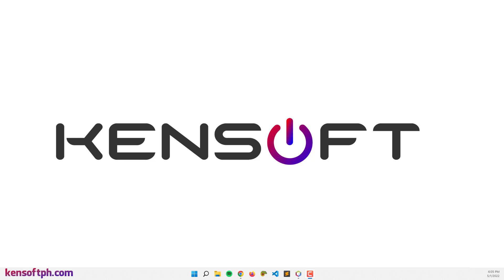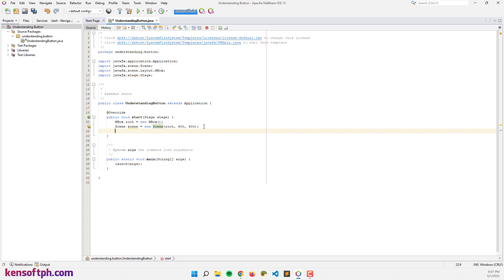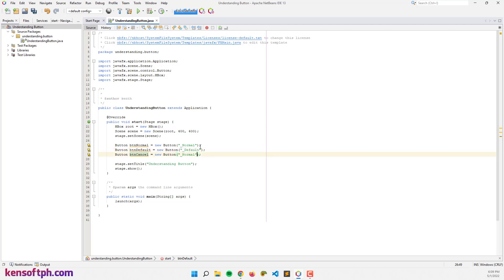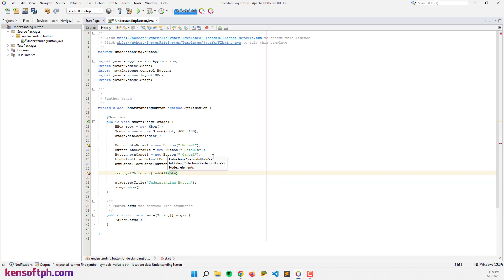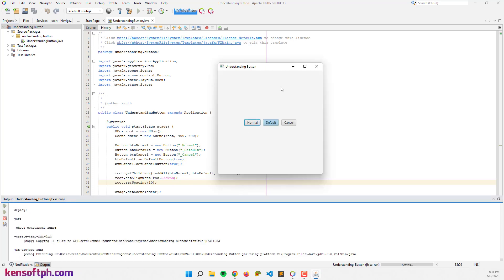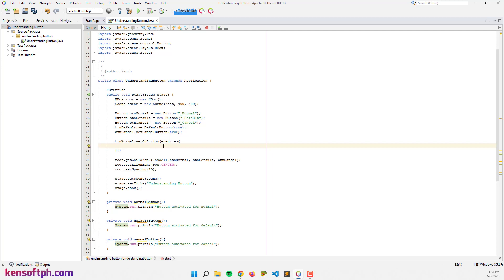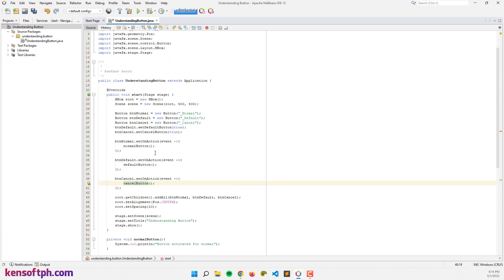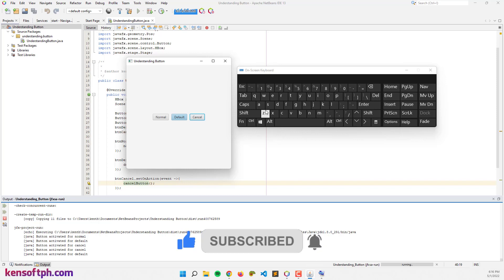Button JavaFX Tutorial | 100% Perfect For Beginners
In this video you will learn how to use the button JavaFX tutorial. The Button in JavaFX are very easy to learn and fun. The JavaFX button is very important and has a big role when you are developing an application. Continue watching the video to learn more.